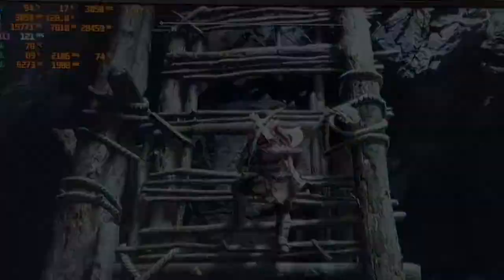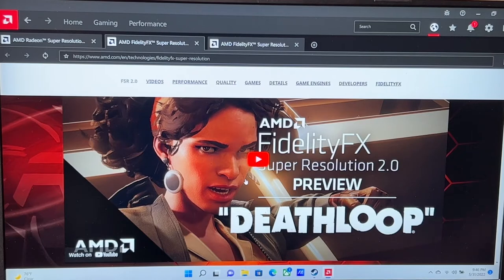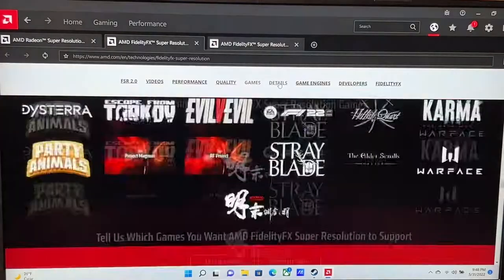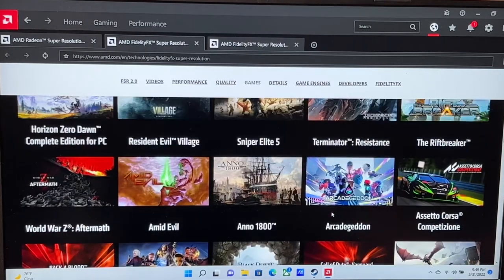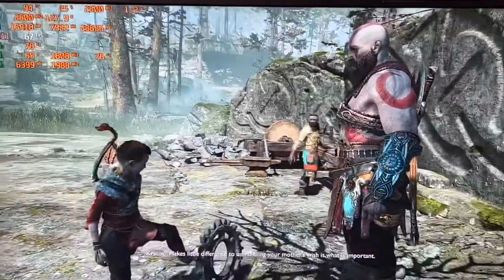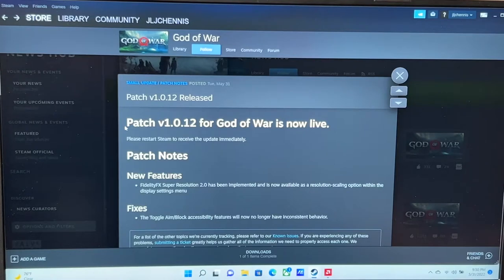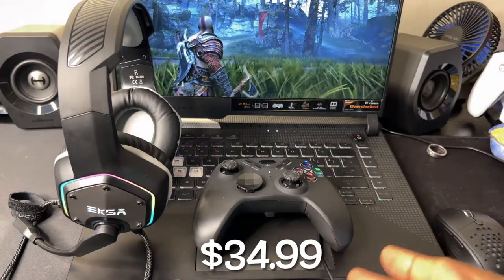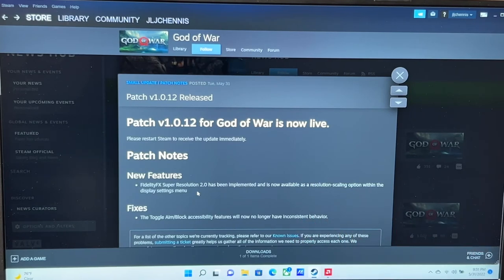GOD OF WAR for pc now has AMD FSR 2.0 patch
God of War for pc has finally get the AMD Fidelity FX Super Resolution (FSR) 2.0 patch for pc gamers.